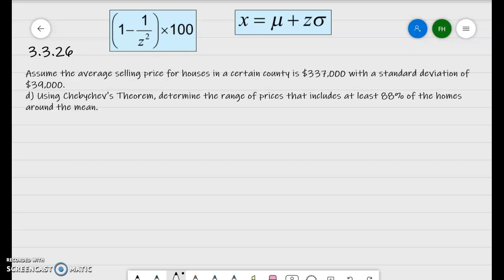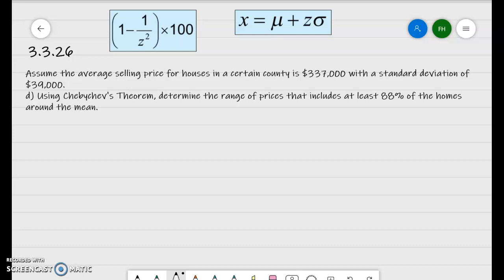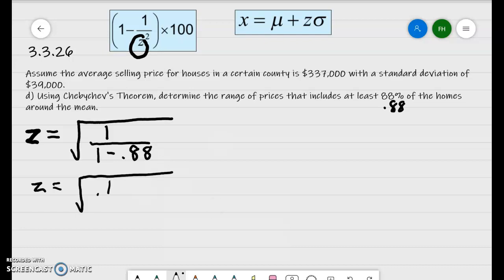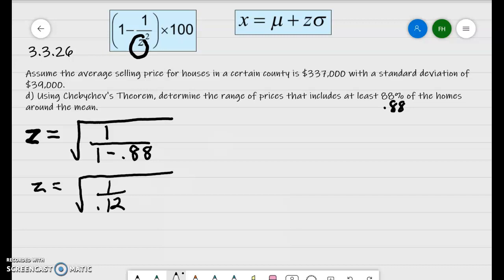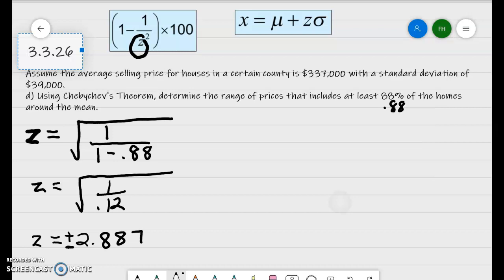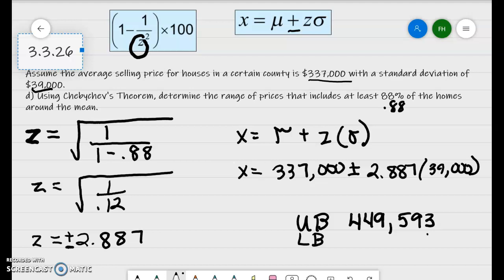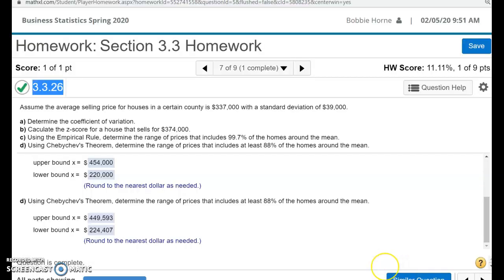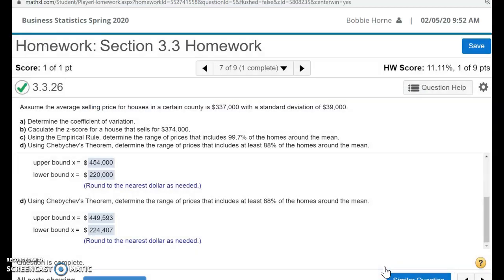3.3.26 Chebychev's Theorem